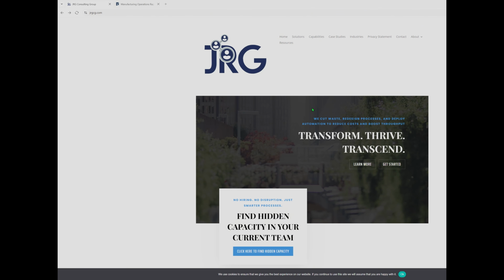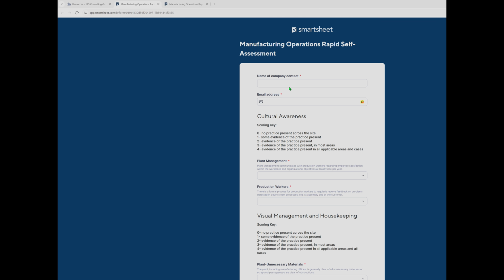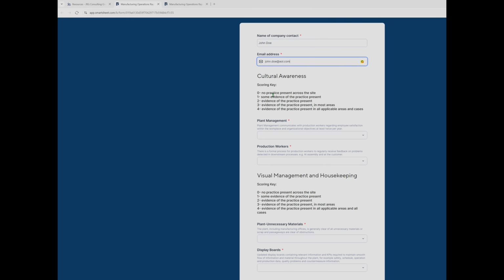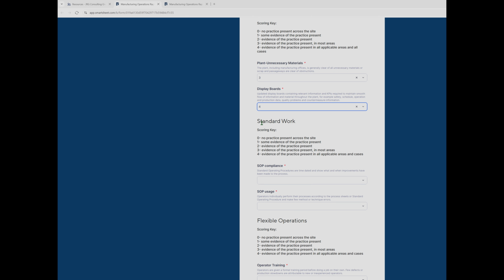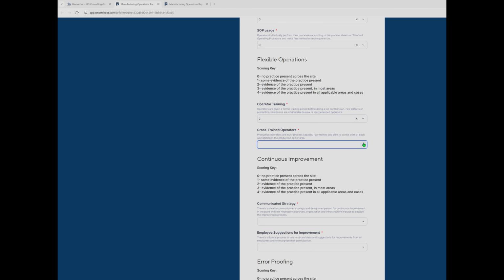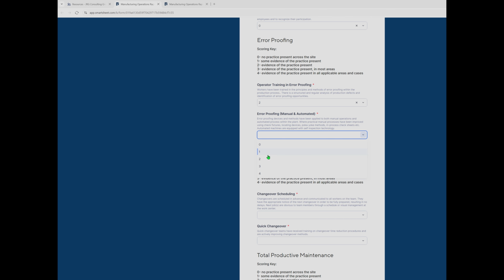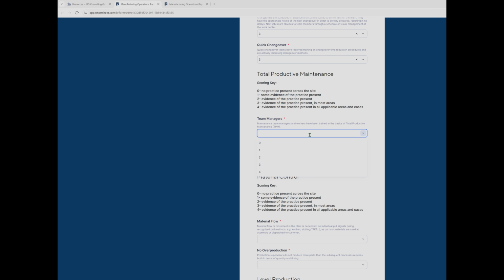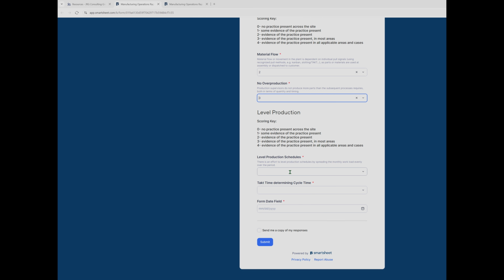Smartsheet Manufacturing Operations Self Assessment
JRG Consulting Group helps operations and technology leaders turn buzzwords like Operational Excellence and Hyperautomation into real, measurable business results.

On this channel, you’ll find practical breakdowns of core OpEx principles, clear explanations of digital tools like RPA, AI/ML, low code, BPM, and process mining, and concrete examples of how to streamline processes, cut waste, and scale without chaos.

Whether you’re a COO, transformation leader, or practitioner looking for straightforward guidance—not theory—these videos are designed to give you frameworks, language, and ideas you can use with your team right away.